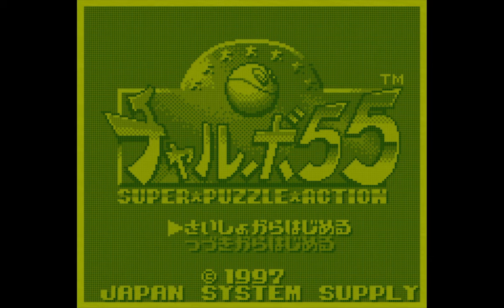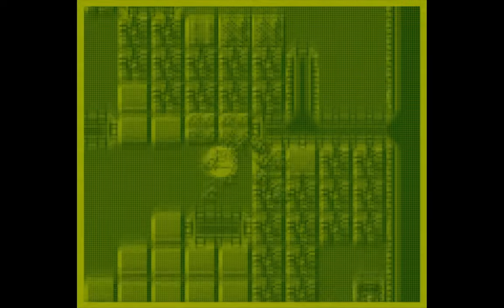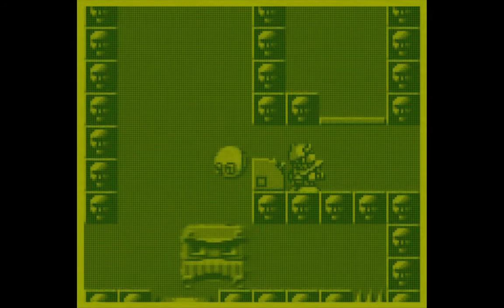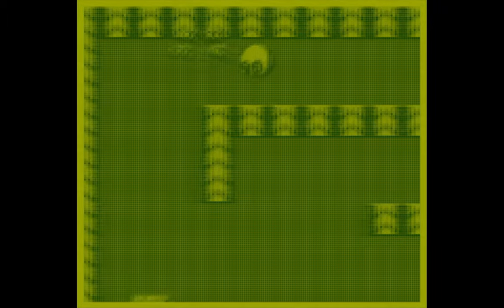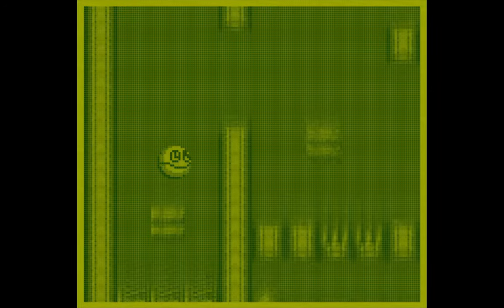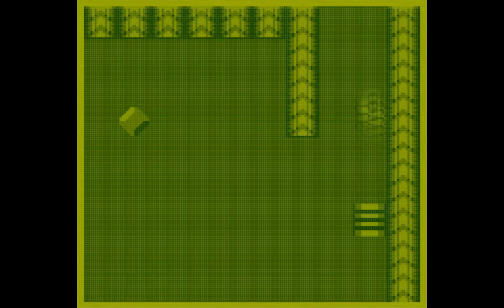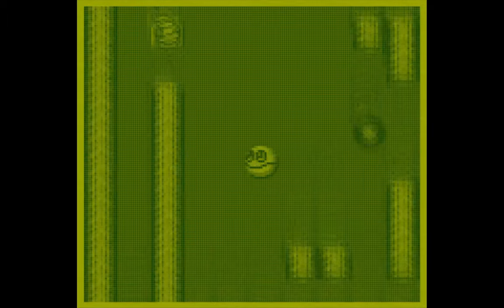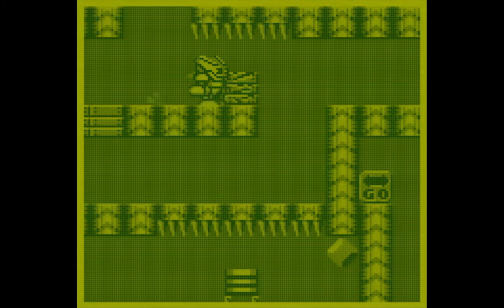A hidden gem? Chalvo 55 for Game Boy - Commentary and review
I found this game on a list of hidden gems of Game Boy games. There's a LOT of good stuff in this game, but unfortunately there's also a lot of bad...